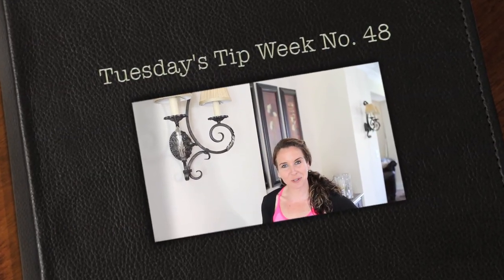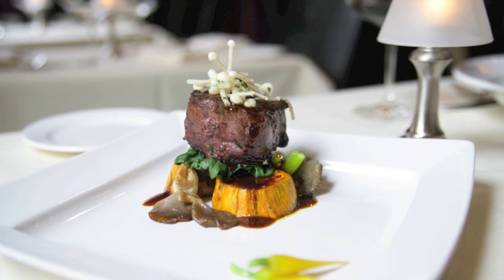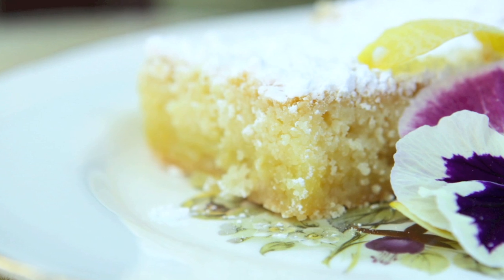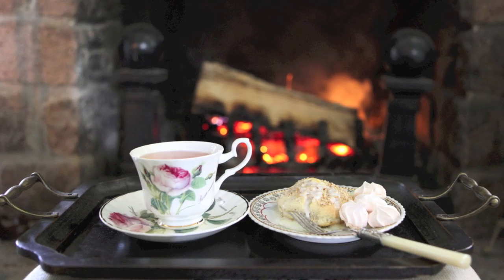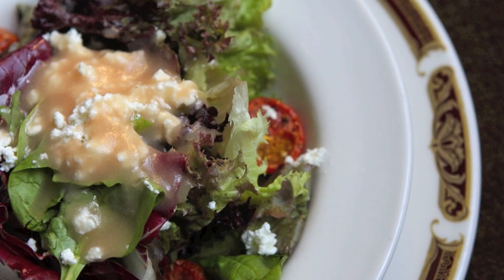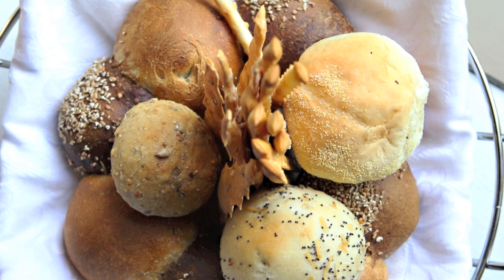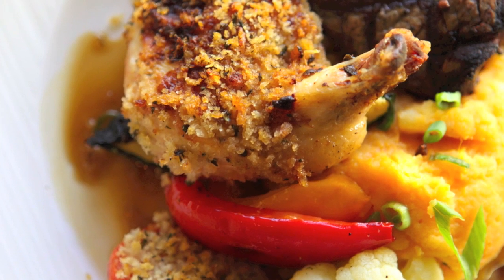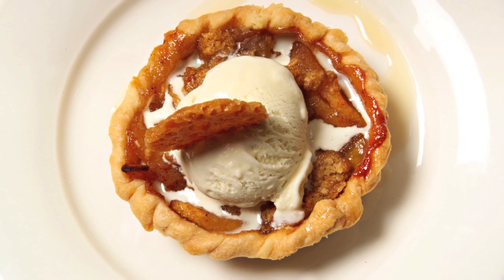Tip #48. Tips on Photographing Food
This week Julie Johnson of Vine Images explains the best ways she has found when photographing food.